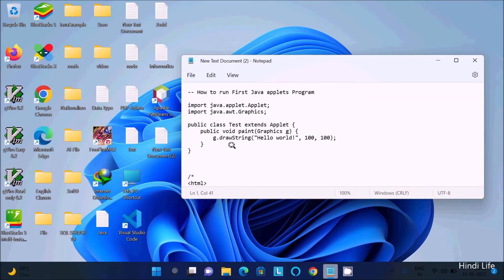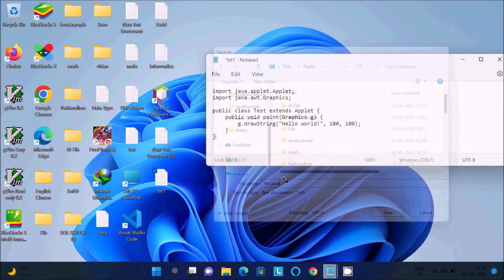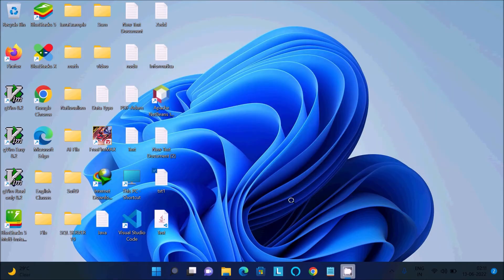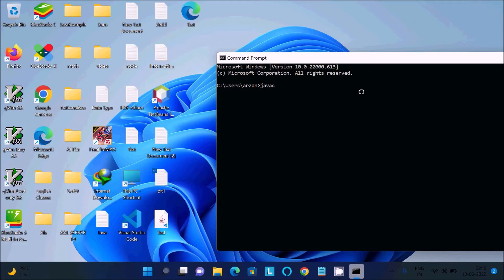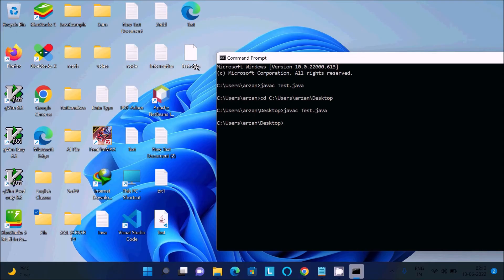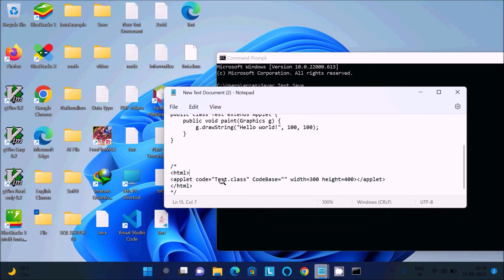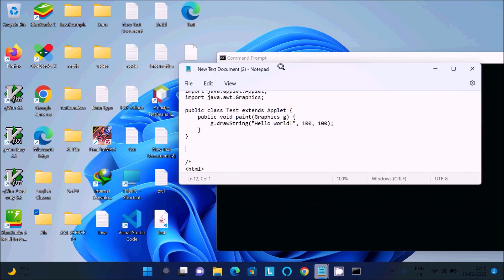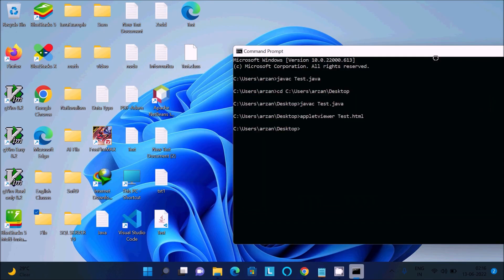How to run First Applet Program in Java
run first applet in java
run java applets program
running java applets program using cmd
how to run applet program in java
how to run java and java applet program in cmd
run applet program in command prompt